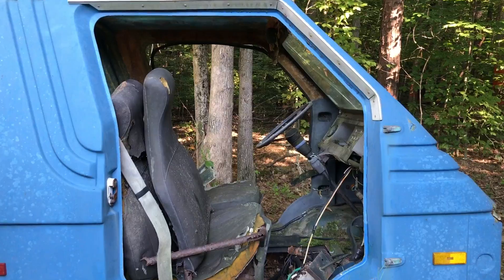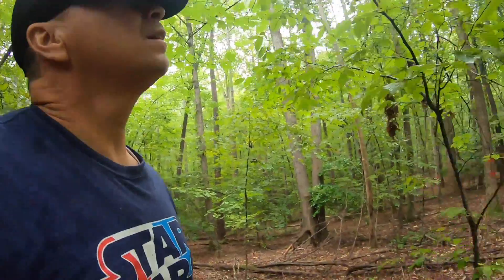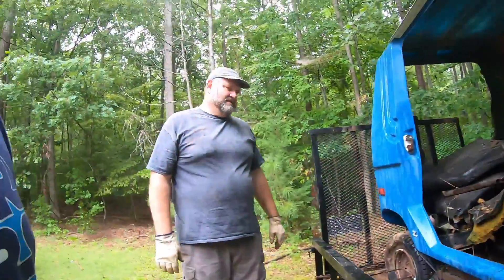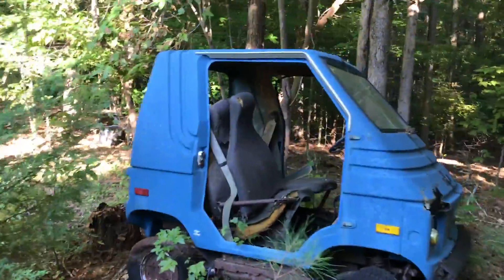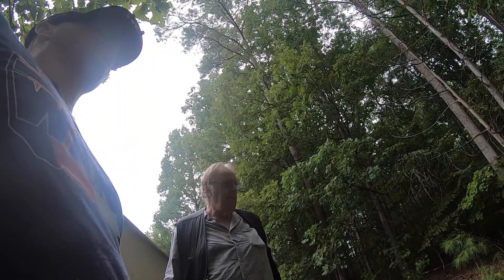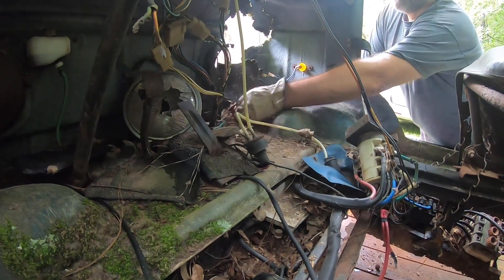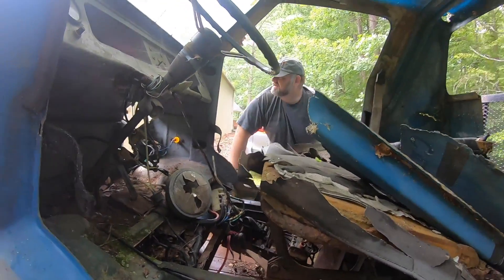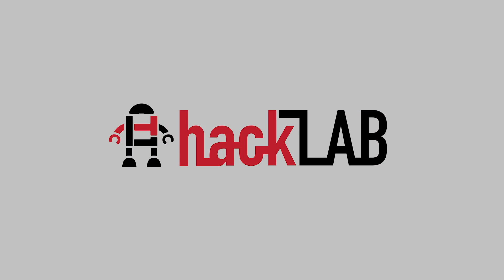Electric Car - Restoring a 1974 Zagato El Car Zele - Ep 01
Hi everyone. This Car is for sale and completely functional as an authentic 1974 Zele electric Car. (bill of sale , no title)  This is a restoration video for those to learn and do the same.

Byron and I are rebuilding a 1974 Electric Car called the Zagat Zele or El Car. There was only 500 made and are very rare. We’ll have a complete playlist of the project , here’s a link to that.  This was one of several vehicles that quickly appeared in the 1970s in response to the fuel crises.  Zagato’s solution was a tiny electric car called the El Car.

The Zagato Zele was a significant departure from the norm for Zagato, a coachbuilder and automaker better known for their impossibly sleek designs typically hand-crafted from aluminum alloy and gracing chassis made by the likes of Ferrari, Lamborghini, Alfa Romeo, Aston Martin, BMW, Lancia, Fiat, Isotta Fraschini, Jaguar, Bristol, and even a Shelby Mustang.

Though the looks of the Zele often inspire jokes, the car was actually decades ahead of its time. Consider for a moment the startling similarity between the Zele and the Smart Car, which wouldn’t appear until decades later in 1998. It’s worth also noting that the Zele is 100% electric, and we didn’t see a 100% electric Smart Car until 2008.

Though the existence of the Zagato Zele is often linked to the 1973 Oil Crisis that drove gasoline prices up significantly around the world, the car was actually designed, built, and publicly shown a year before the crisis.

Zagato first displayed the Zele at the 1972 Geneva Motor Show where it was surrounded by many of the most beautiful cars of its era, and some of the most beautiful of all time. There’s little doubt that the humble Zele raised some eyebrows due to its looks, but less than 12 months later it would prove to have been the most sensible option at the whole show.

What I'm using to make new parts is a laser cutter